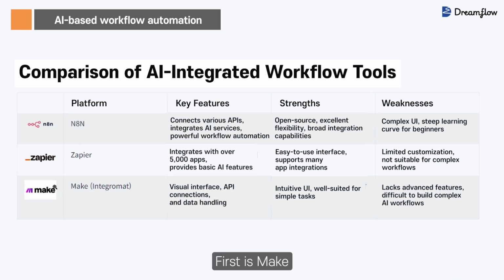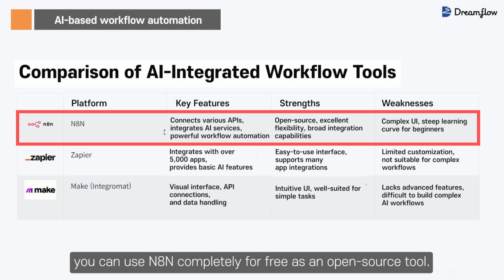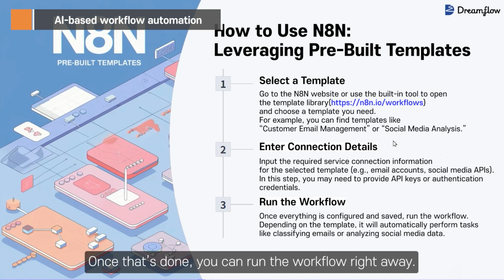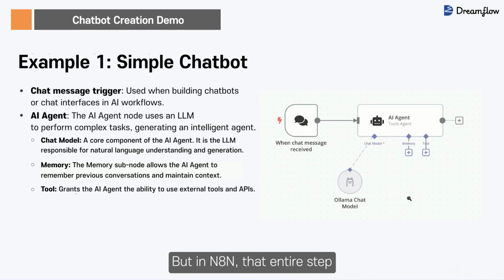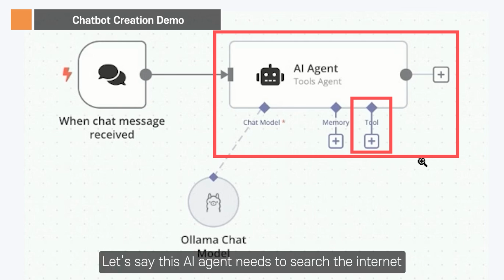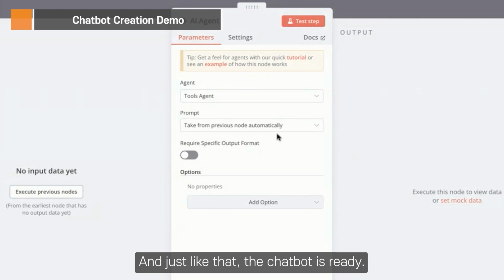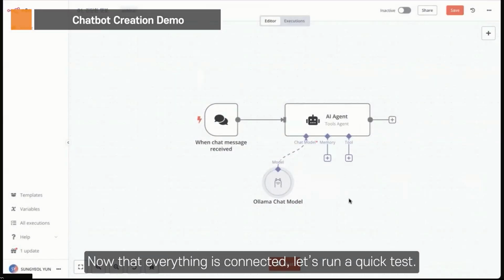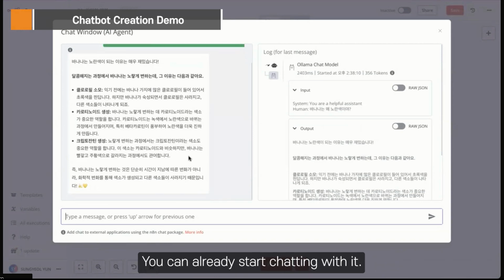Why Is n8n So Popular for AI Workflows? [ TalkIT #71]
▶ Youtube Chapter
00:00 intro
00:40 AI-Powered Workflow Automation
02:30 Chatbot Creation Demo

▶ Presenter: Sungyeol Yoon / CEO, DreamFlow
▶ Producer: Tony Woosung Ko / PD, TalkIT

If you are B2B Tech Vendor who is willing to activate Korean market,
we can help you for attravtive contents productio and an effective webinar.

TalkIT is the #1 B2B Tech webinar platform in Korea and we have B2B Tech youtube channel.